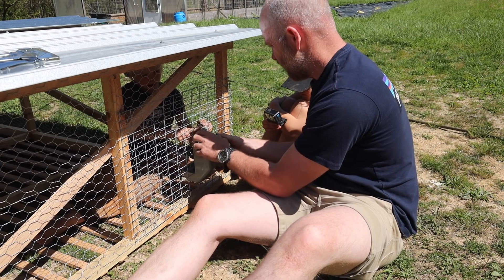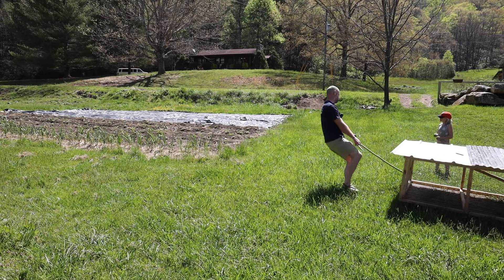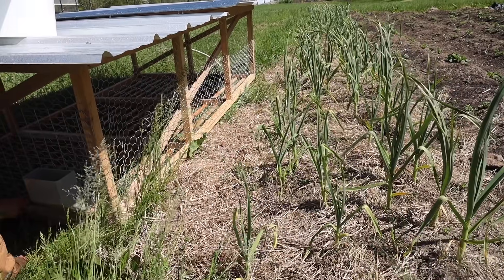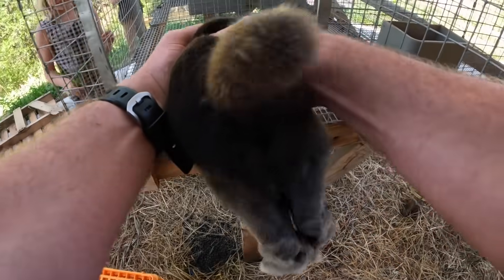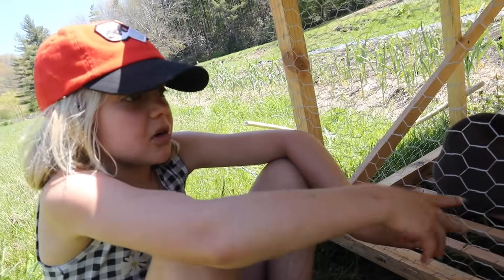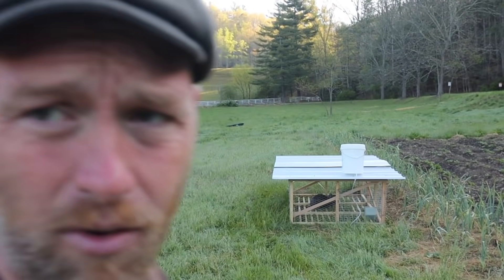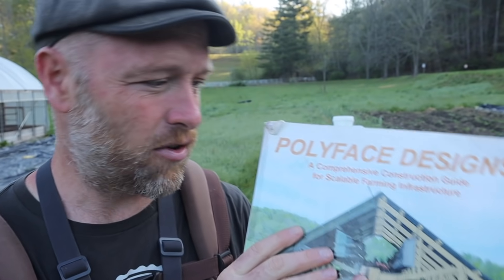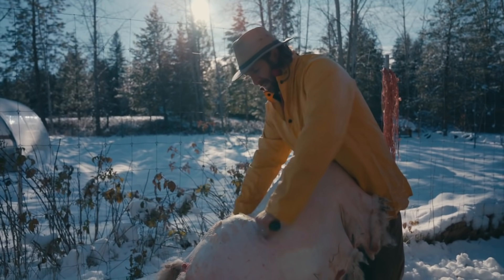We Built a Rabbit Pen + Put Them In the Garden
It's time to get our rabbits on grass! We consult the Polyface Designs book to review the plans for building a rabbit tractor (rabbit pen) and get to work with construction.